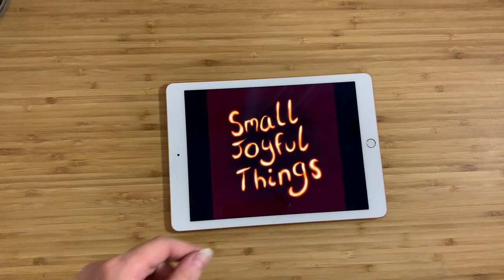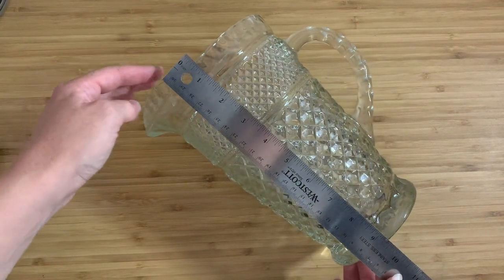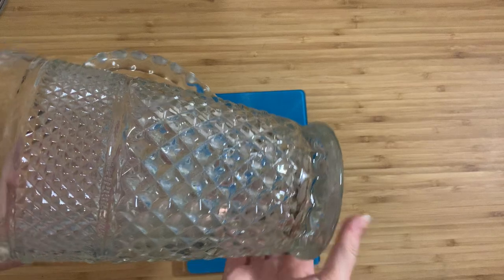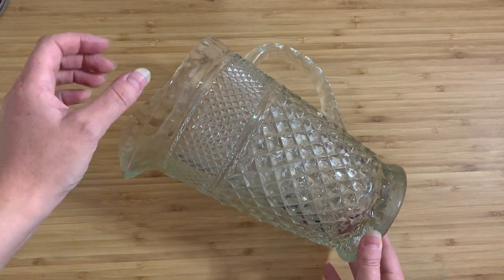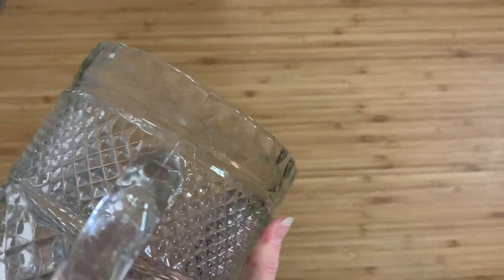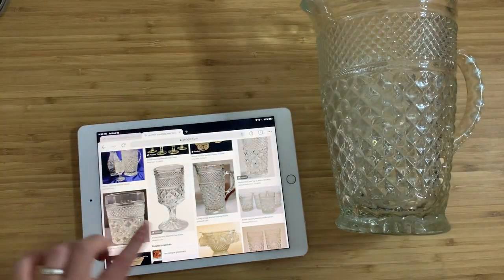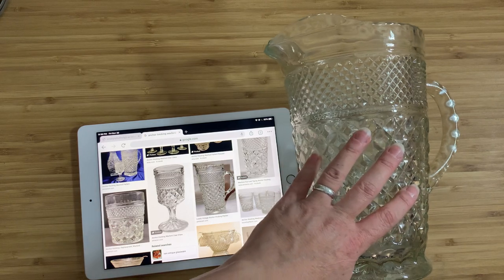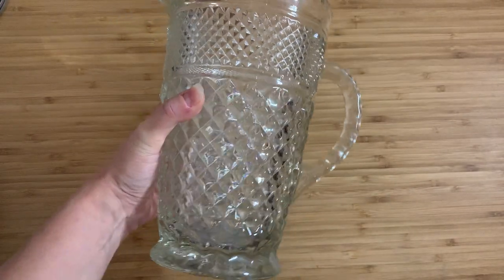Anchor Hocking Wexford Pattern Pitcher (1960s)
This ENORMOUS chunk of glass still makes me laugh from the sheer absurdity of any pitcher being this heavy while empty, never mind full! I will not be keeping it, though I hope a collector will enjoy it (and possibly not laugh as much as I do).

Update: I sold it on Craigslist for $10 to a college student :P

My Ebay store:

My Etsy store: